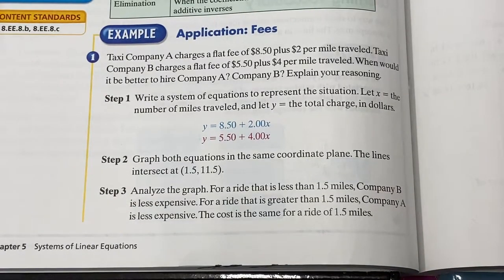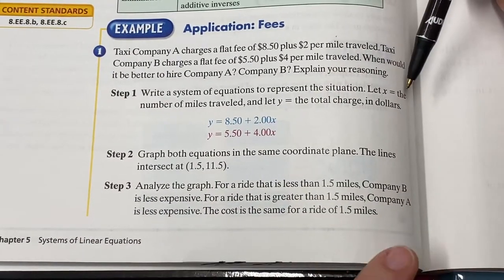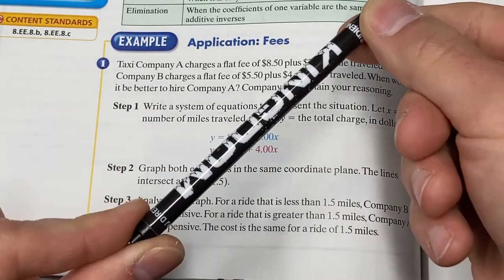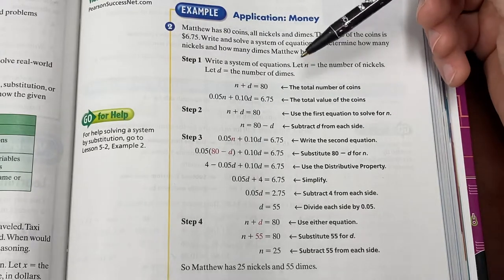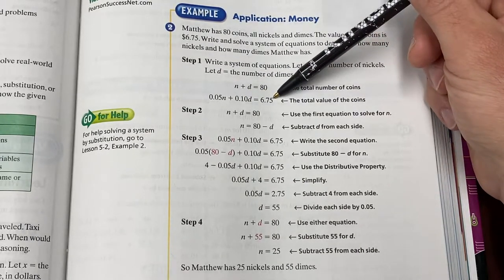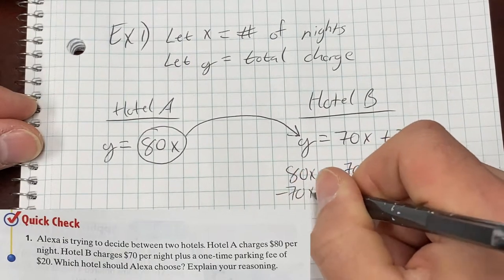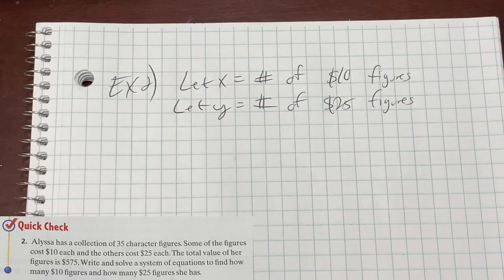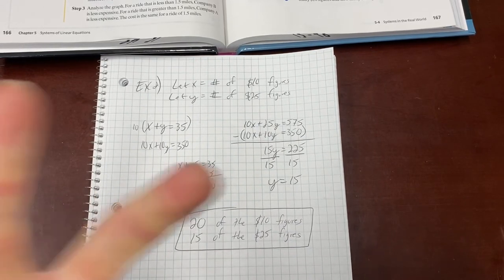SYSTEMS OF EQUATIONS WORD PROBLEMS for 8th Grade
This video discusses and shows how to set up and solve word problems using systems of linear equations.